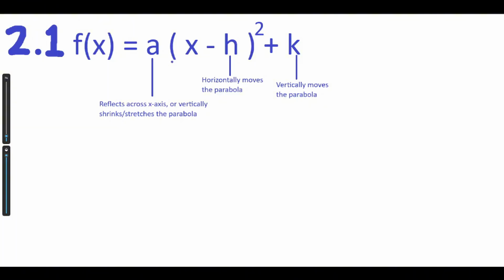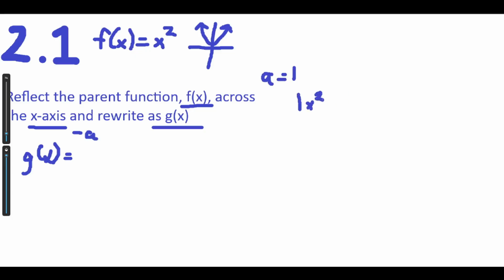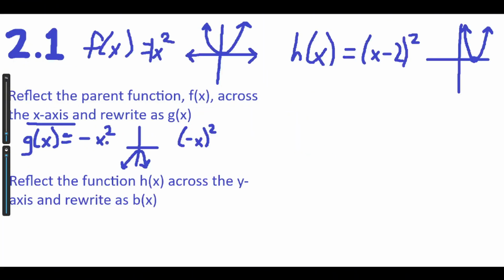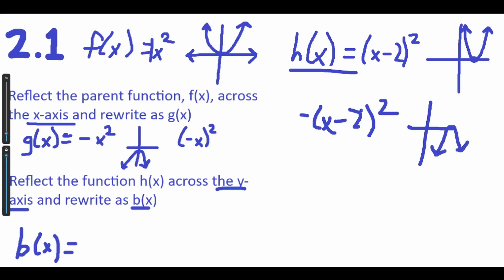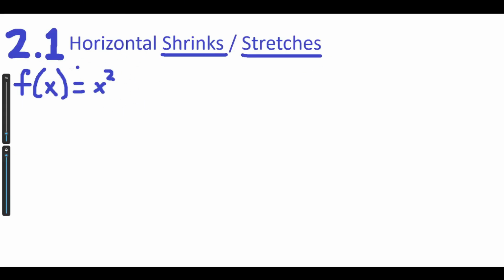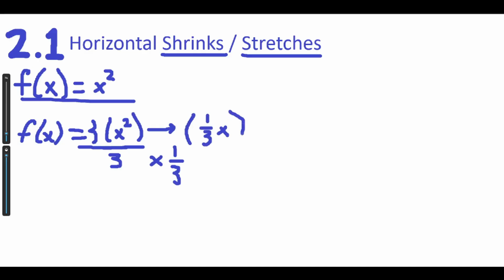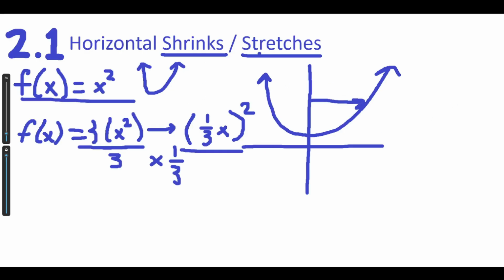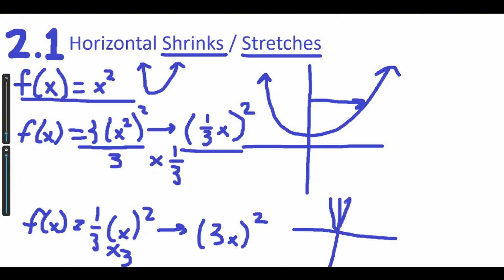Algebra 2 Unit 2.1 Under 5 Minutes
In this video, I cover Unit 2, Chapter 1 of Algebra 2. This is the first video of a 4-part series for Algebra 2 Unit 2.